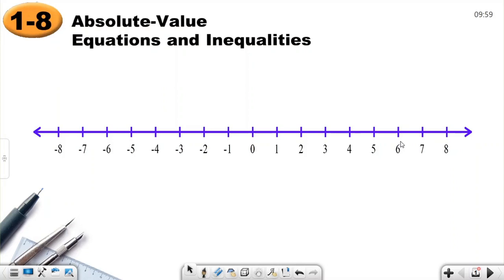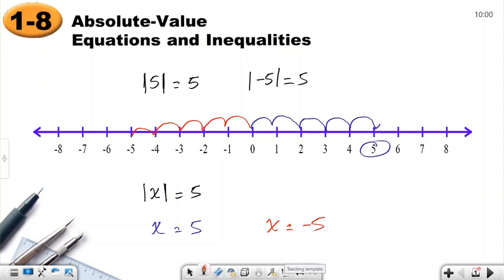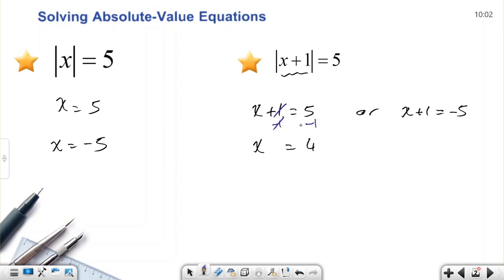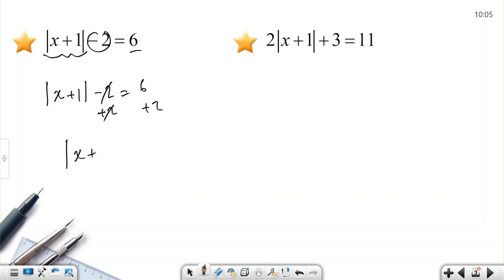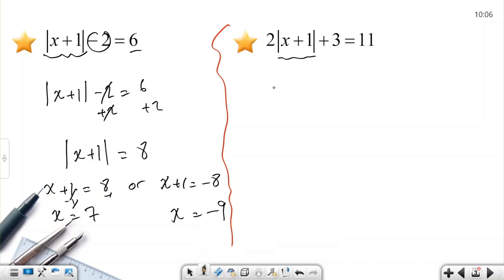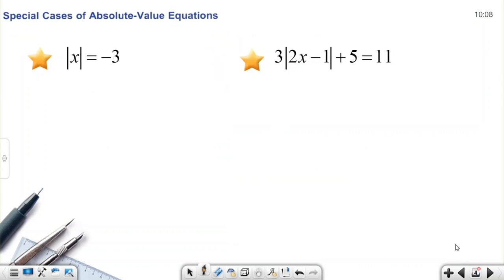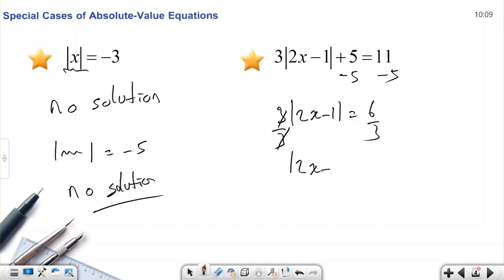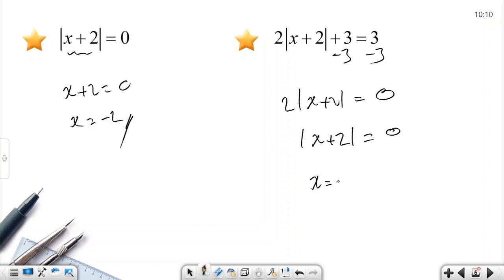Solving Absolute value equations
Grade9 1-8 first part